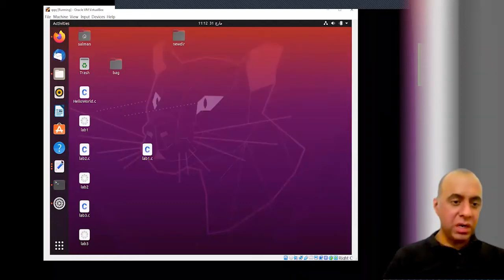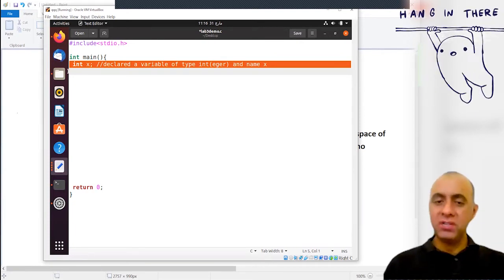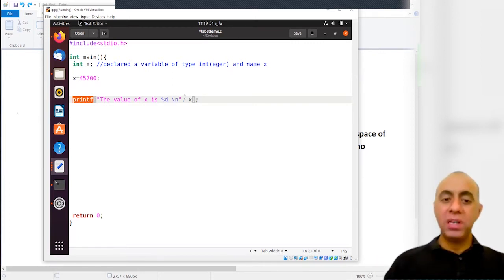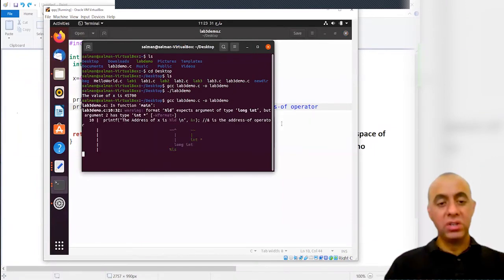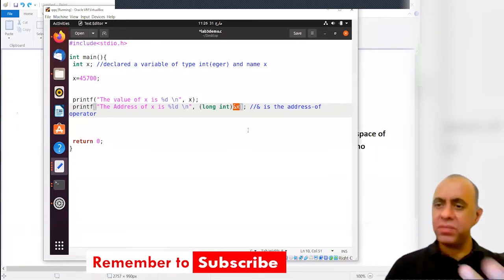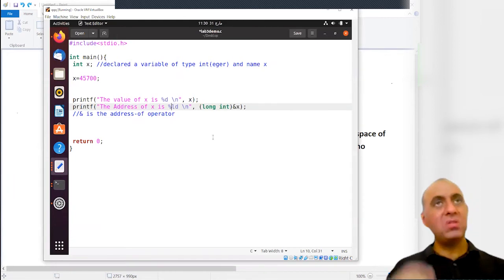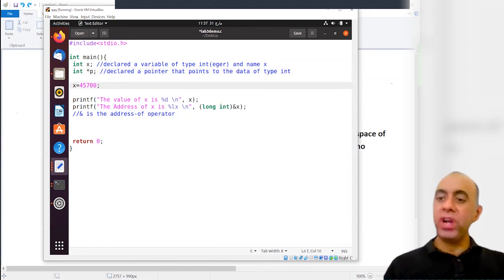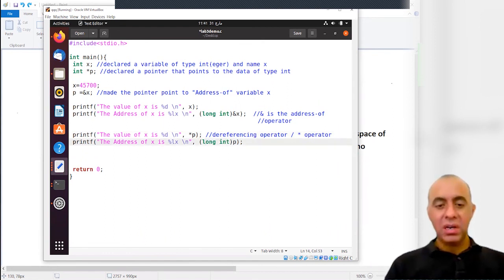What are C Pointers (Part1), Address of(&), De-referencing(*), Char Array, Memory References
This video explains What C Pointers are. How to use Address of(&) and De-referencing(*) operators. How Char Array works. What Memory References are.
(Part1)

Topics:
0:00 Introduction

Video Details: What are C Pointers, Address of(&), De-referencing(*), Char Array, Memory References

Domain: Computer Science
Course: Operating Systems
Channel: Solving Skills
Author: Muhammad Salman Chaudhry